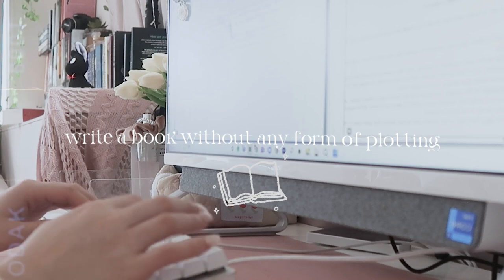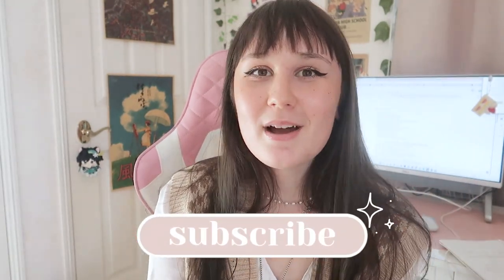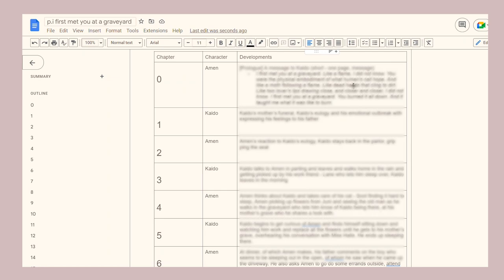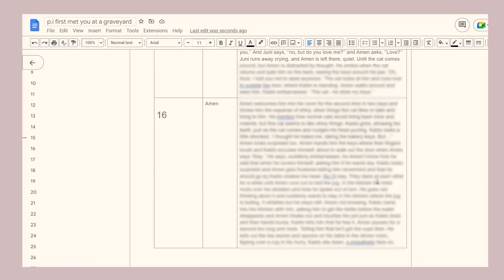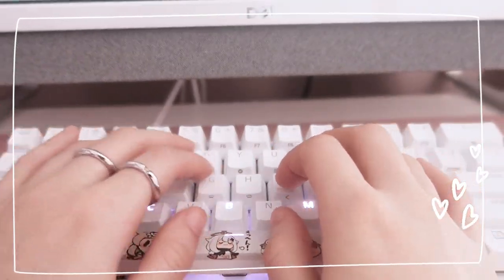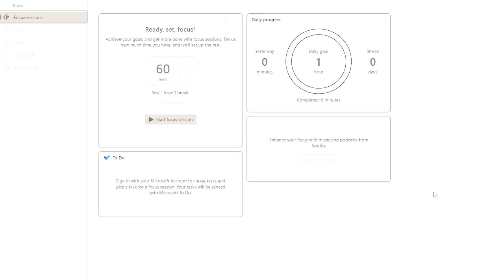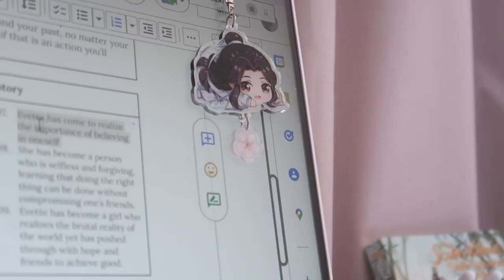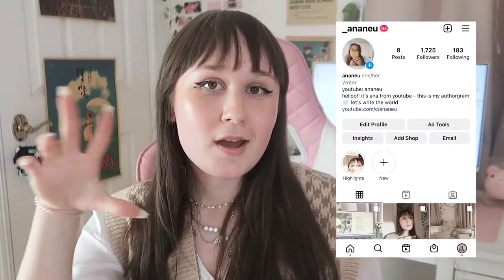HOW TO WRITE A BOOK WITHOUT PLOTTING✍🏼😌*5 TIPS* (a panster's guide)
open me 🧸

hello writers! today i share my best 5 tips for pansters who want to write a book - in a way that requires NO PLOTTING OR PLANNING! i go through the process i went through to completely write my book panster style - without any plotting! i hope this advice helps you all struggling to plot! 📖

-- FAQ: ♡
what do i study? i'm in (first year) law-school ♡
my fav book? piranesi by clarke and strange the dreamer by taylor ♡
my writing software: google docs ♡
what keyboard do i have? razer huntsman mini 60% mercury edition (red switch) - below is the link to the exact keyboard i got! ♡